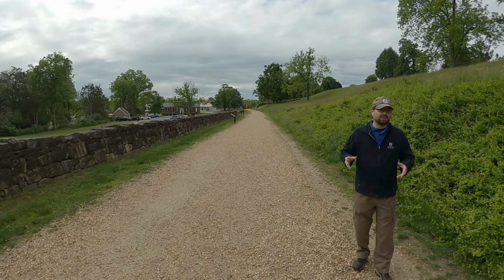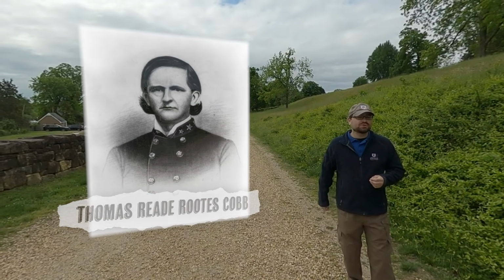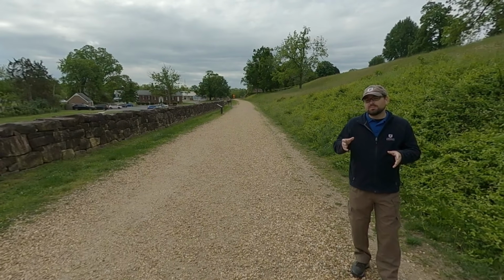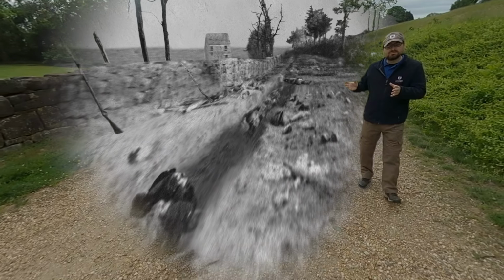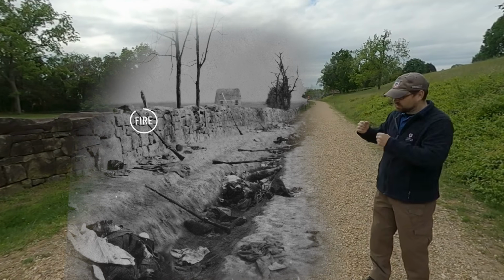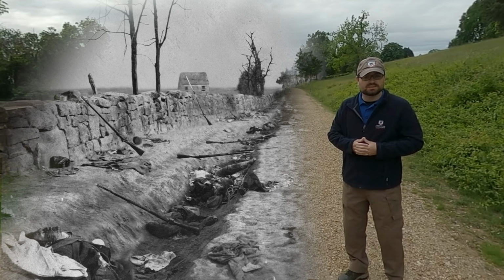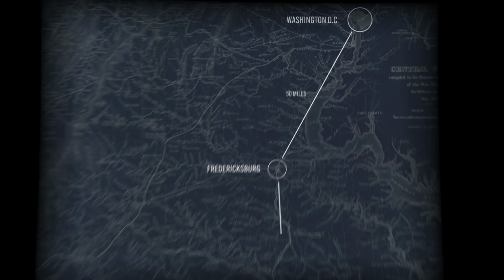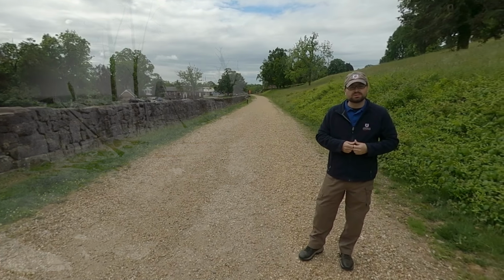The Sunken Road at Fredericksburg | Civil War Then & Now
Kris White visits the location of Andrew Russell's famous 1863 photograph at the Sunken Road after the Second Battle of Fredericksburg.